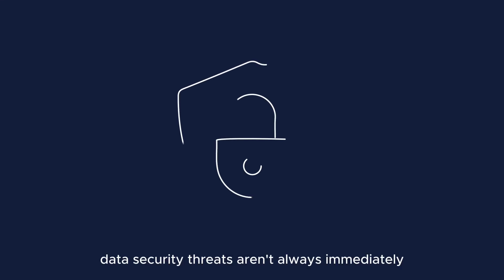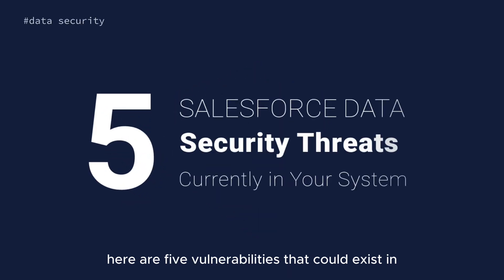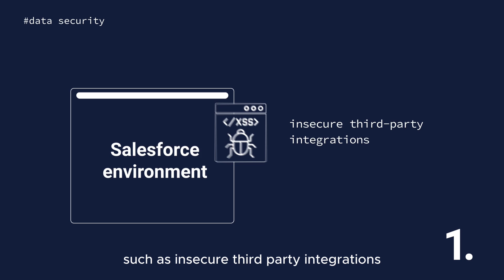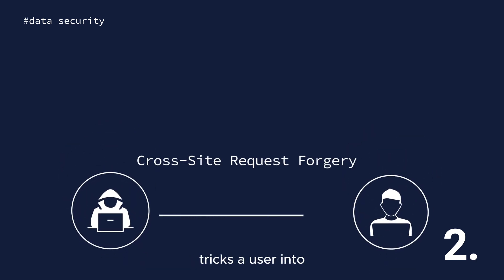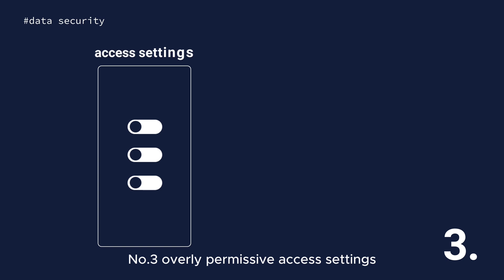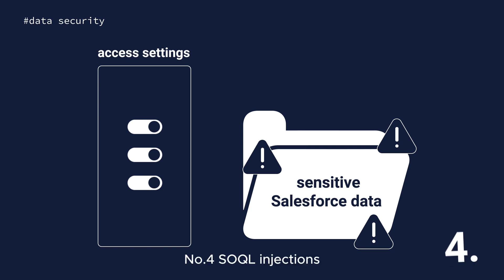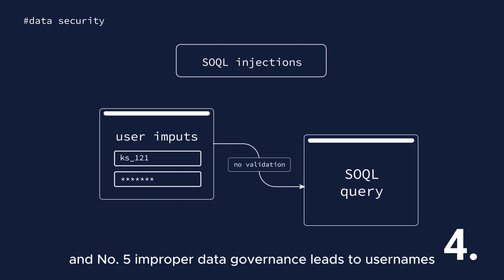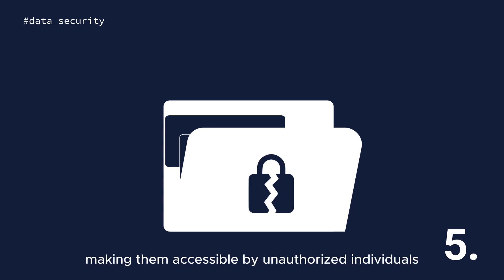5 Salesforce Data Security Threats Currently in Your System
Leveraging a Salesforce security scanner will find existing vulnerabilities, so you can address them before they lead to a catastrophic data loss event.

Why It Matters: Data security needs to be a major concern for every organization. Failing to account for common vulnerabilities makes it more likely a company will experience a data loss event.

AutoRABIT is a Salesforce release management suite with deployment automation, version control , Data loader & Test Automation enabling Continuous Integration and Continuous Delivery for Salesforce Applications